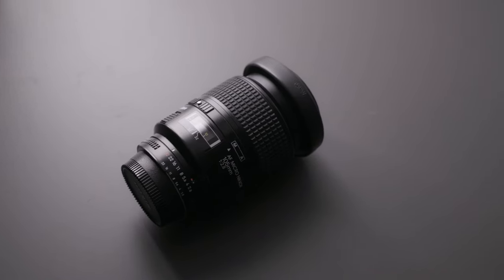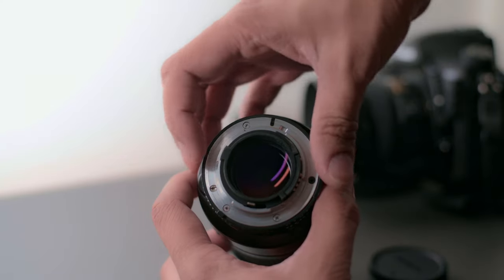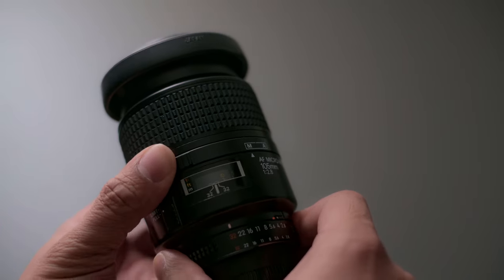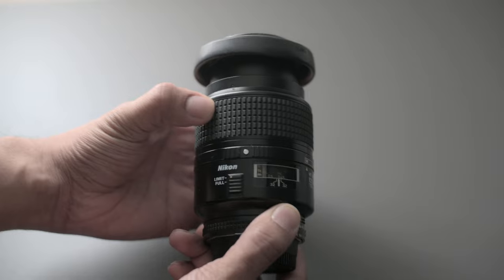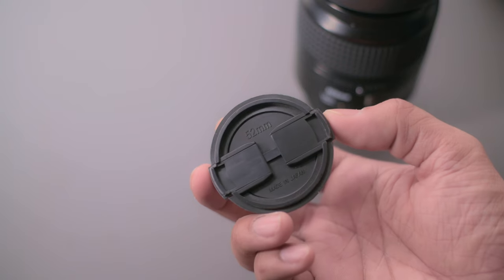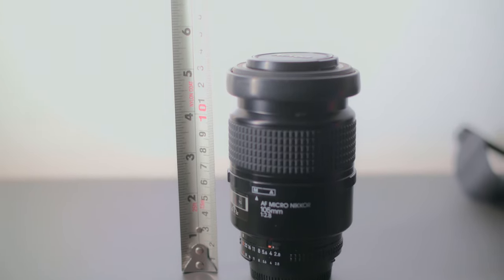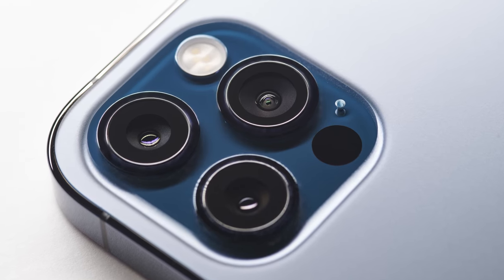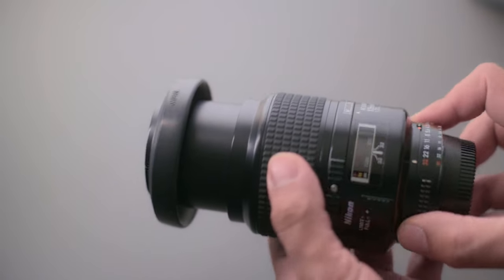What's not to LOVE about this lens? Nikon 105mm 2.8D Micro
This lens has been in my arsenal for several years. I only pull it out for product photos but is definitely the right one for the job!

Finding a sweet deal on one is not hard either!